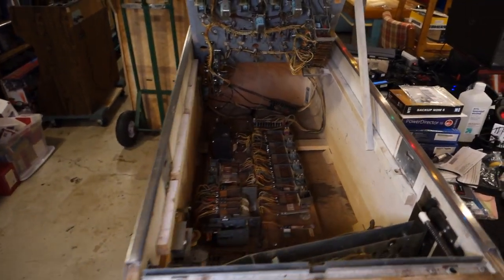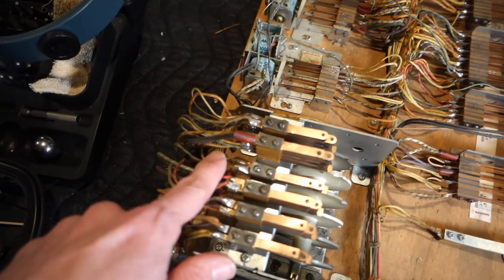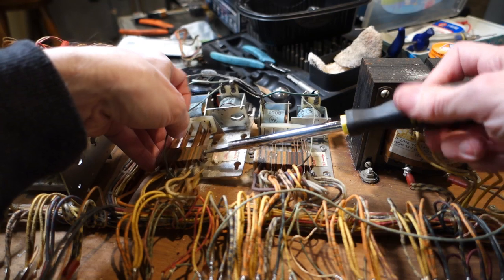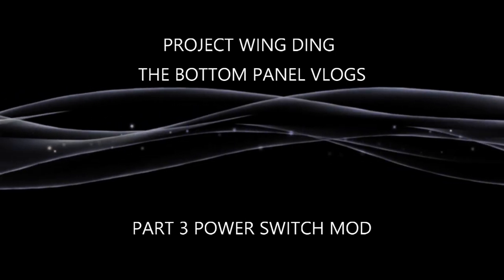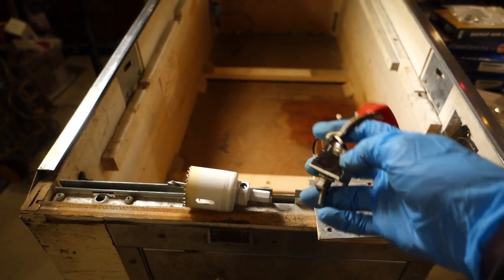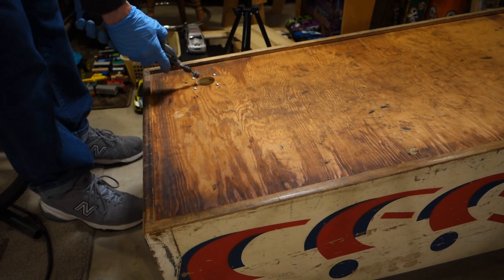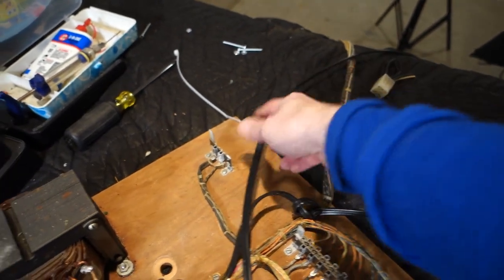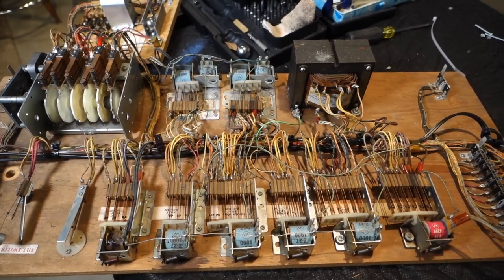1964 Williams Wing Ding repair project ep3- Relay panel vlogs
Covered in this video - adding a power switch, cleaning a relay, going over the bottom relay board.